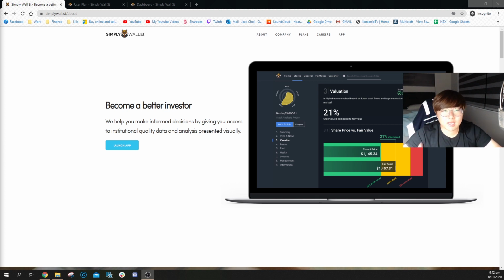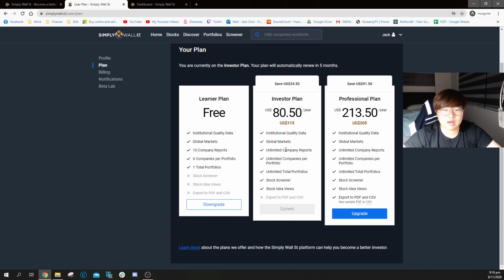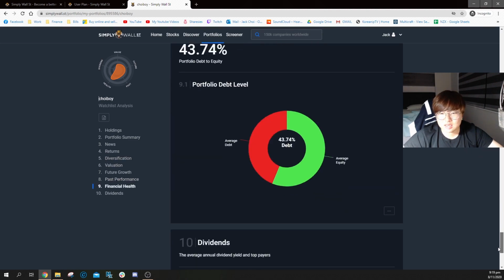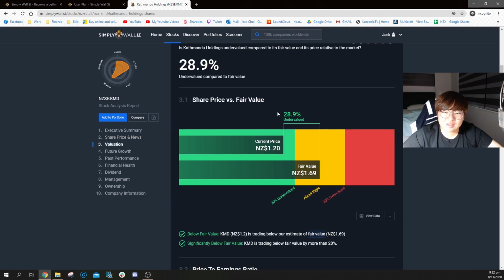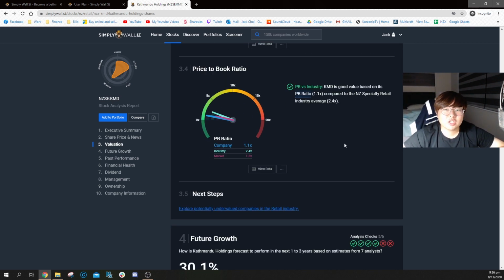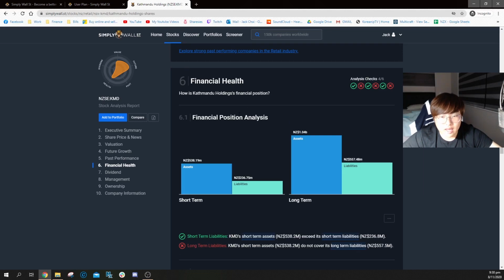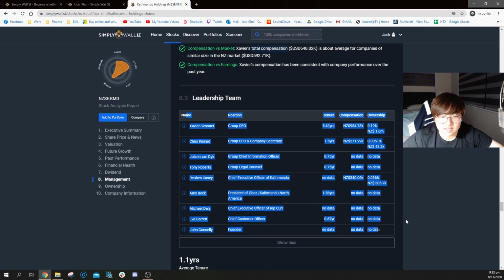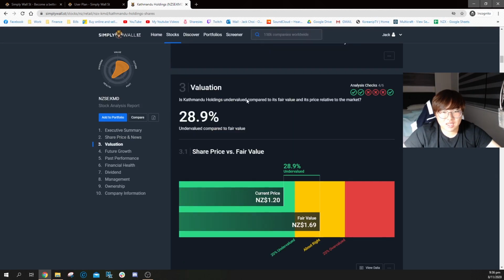How to use SIMPLY WALL ST (Analyze like the pros)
Simply Wall St is a platform that gathers a lot of financial information for a stock and creates infographics for people to get the general picture fairly easily. I mentioned a few tips here and there on how I use the platform and some warnings about what not to do there. Found out more in the video!

I AM NOT A FINANCIAL ADVISOR. I am merely just sharing you my thoughts and opinions about investments and personal finance to help with your research but please do cross validate things before you buy into ANYTHING.